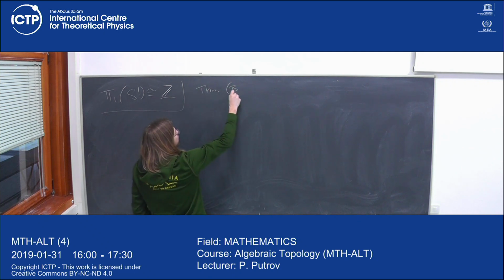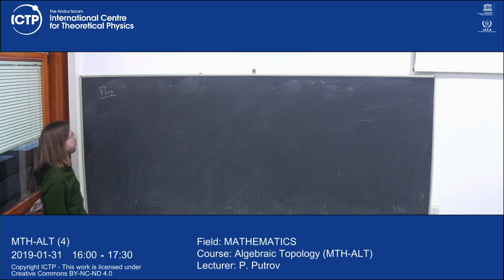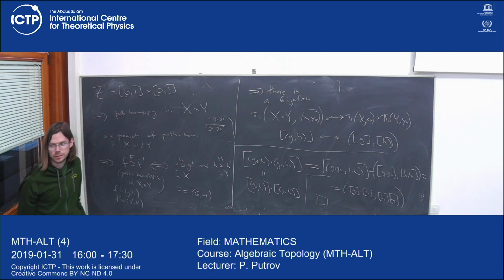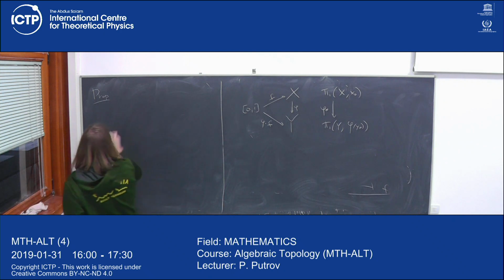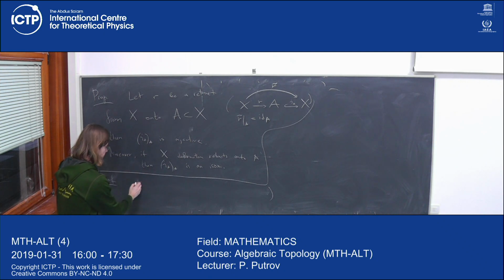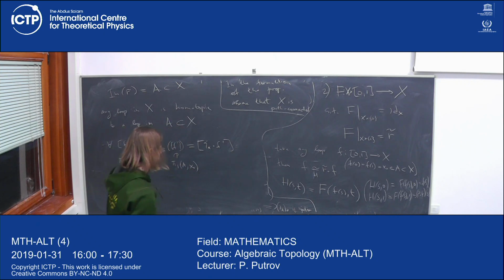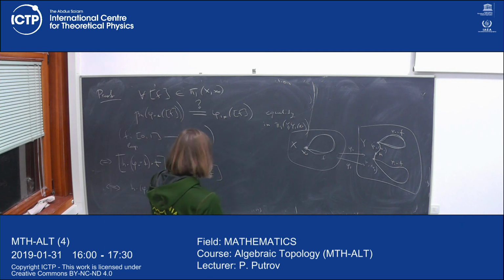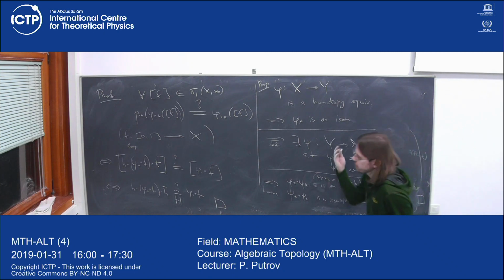Algebraic Topology (MTH-ALT) Lecture 4